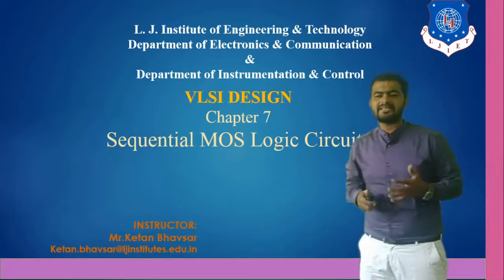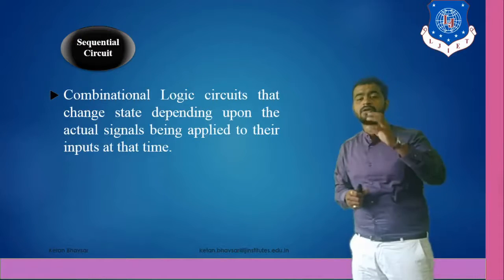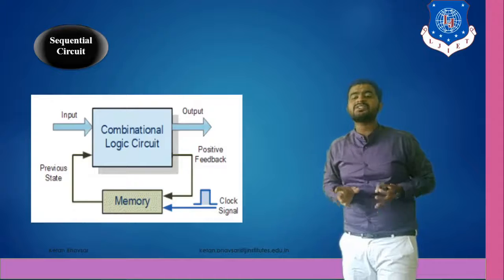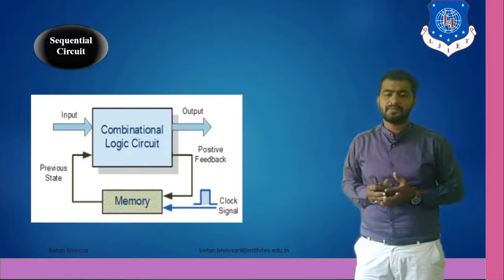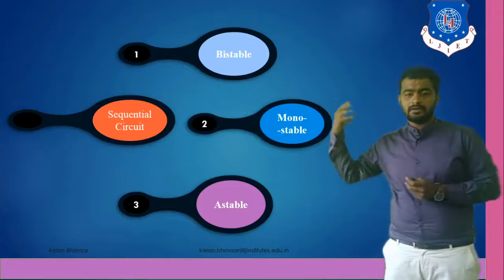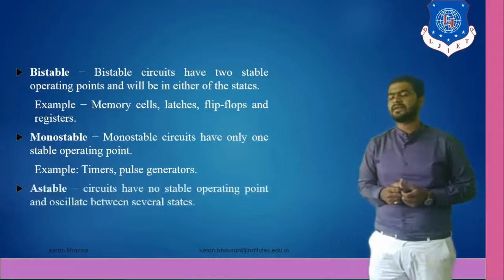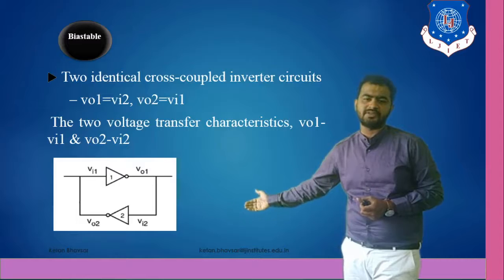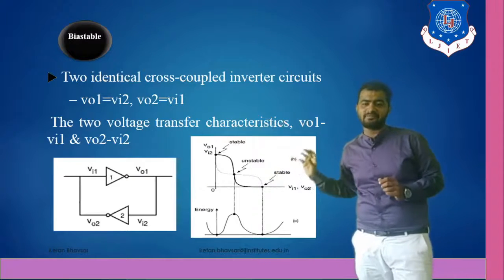VLSID sequemntial Mos Logic Ckt